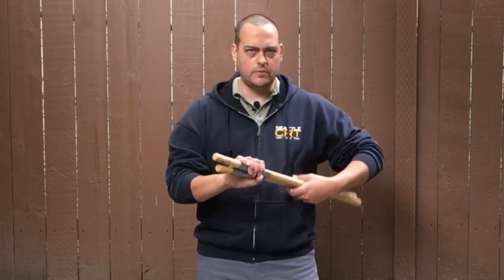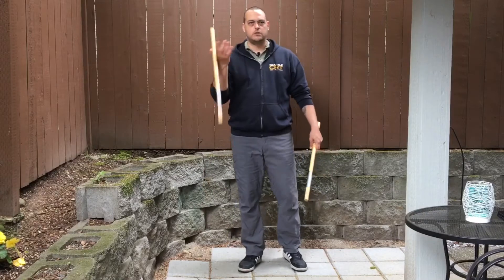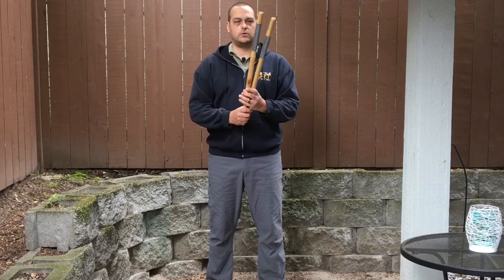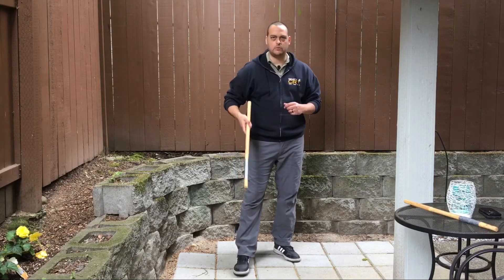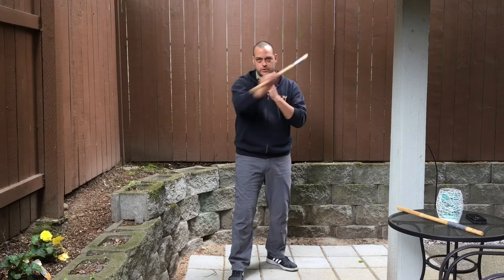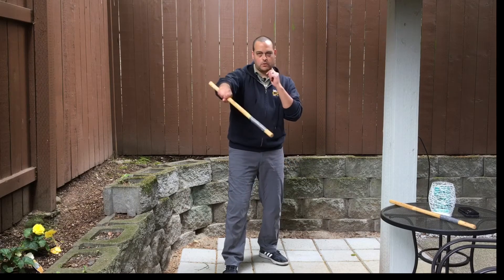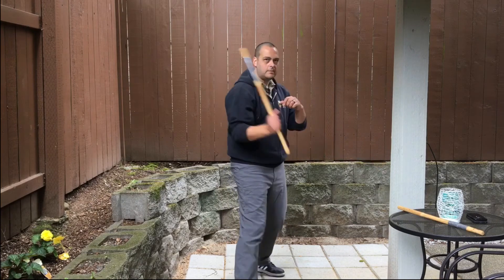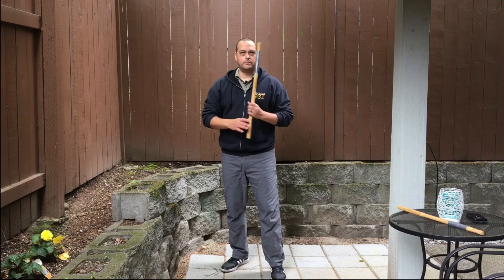Escrima drills to help you practice Escrima at home, even if you've never done Escrima before.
Escrima Drills / In this video, I'm going to be going over some drills to help you practice your Escrima at home.

I'll review the box theory, go over a warm up, review the 5 basic strikes, and then at the end of the video, go over a drill to help you practice those strikes, transitioning from one to another.

Time Stamps:
0:34 - Box theory
1:10 - Warm-up/coordination drills
2:27 - 1-5 strikes
4:58 - Strike Combo drill

A quick review of the box theory; you have your vertical midline which dissects your body in half up and down, and you have your horizontal midline, which dissects your body in half across the chest.

This makes four separate quadrants. This is where your strikes are going to be and these strikes will relate to the different zones:

1. Upper right side of the body
2. Upper left side of the body
3. lower right side of the body
4. lower left side of the body
5. Number five is a stab straight out. If empty handed, this would be a punch.

The box extends out to your target. When you're striking, you want to be aiming at the different zones, not the target. So to start off, take your stick, you want to always keep your other hand kind of tight to your chest if you're just using a single stick.

#1 strike goes over hand to zone 1 at a diagonal direction across the right side of the body.
#2 strike goes with the backhand going diagonal across zone 2, the left side of the body.
#3 strike goes (holding stick with palm up) back up diagonally at zone 3, across the lower right side of the body.
#4 strike goes (holding stick palm down with the bottom up) back up diagonally at zone 4, across the lower left side of the body.
#5 is going to be a stab or if empty handed, just a simple punch.

If you'd like to see future videos, subscribe to the channel by clicking on the subscribe button below and turn on the notification bell and you'll get notified of future videos as they come out.

Take care,
Chuck